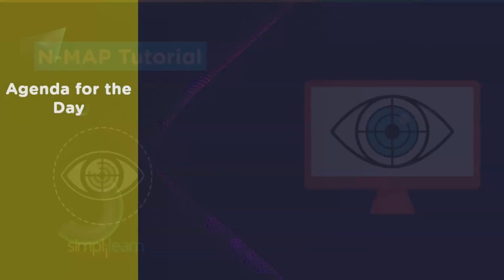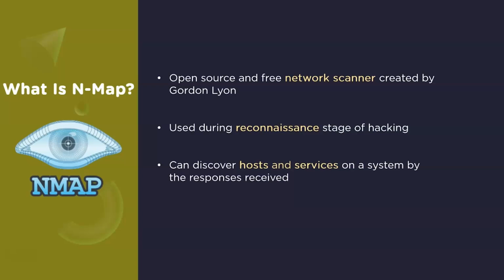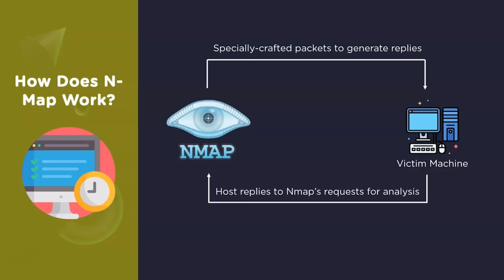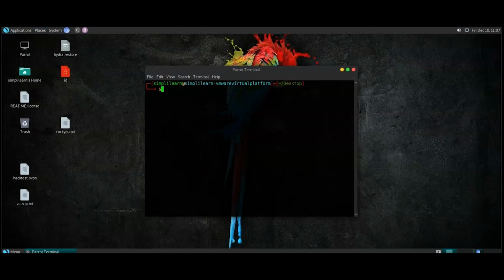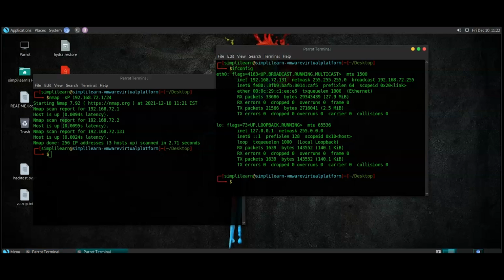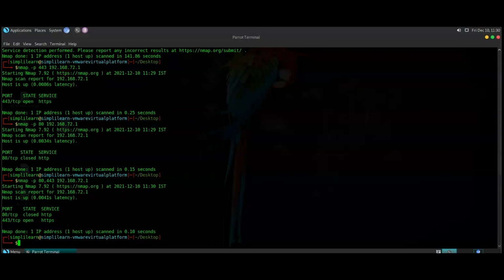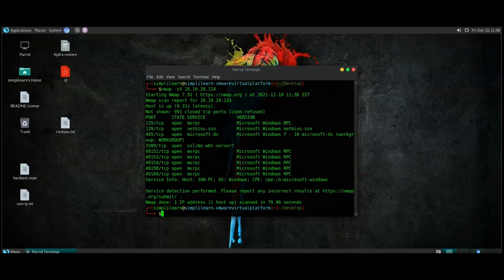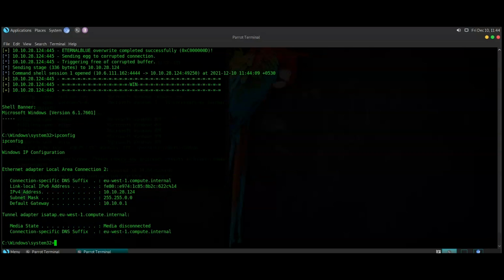Nmap Tutorial For Beginners | Nmap Vulnerability Scan Tutorial | Nmap Hacking Tutorial | Simplilearn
In this video on Nmap Tutorial for beginners, we cover the basic explanation and operation of nmap. We also have a nmap vulnerability scan tutorial at the end of our lesson where we use Nmap to run multiple scans and breach a windows computer. This nmap hacking tutorial also lists the different modes of scanning and a couple of alternative tools to be considered.

00:00 Introduction
01:33 Phases In Ethical Hacking
04:27 What Is N-Map?
08:10 Modes of Operation
12:34 Alternatives to N-Map
13:31 Live Demonstration

Nmap (Network mapper) It is a free and open-source Linux command-line utility for scanning IP addresses and ports for installed services. Nmap allows network administrators to identify network devices, open ports and services, and vulnerabilities. Gordon Lyon created Nmap to rapidly map a network and locate available ports and services. Along  ith the Nmap custom scripting engine, it also supports simple commands (such checking a host's status).

About Simplilearn Ethical Hacking Course:
This Certified Ethical Hacker-Version 10 (earlier CEHv9) course will train you on the advanced step-by-step methodologies that hackers actually use, such as writing virus codes and reverse engineering, so you can better protect corporate infrastructure from data breaches. This ethical hacking course will help you master advanced network packet analysis and advanced system penetration testing techniques to build your network security skill-set and beat hackers at their own game.

The EC-Council Certified Ethical Hacker course verifies your advanced security skill-sets to thrive in the worldwide information security domain. Many IT departments have made CEH certification a compulsory qualification for security-related posts, making it a go-to certification for security professionals. CEH-certified professionals typically earn 44 percent higher salaries than their non-certified peers.

Simplilearn’s CEH v10 Certified Ethical Hacker training (earlier CEH v9) and certification course provide hands-on classroom training to help you master the same techniques that hackers use to penetrate network systems and leverage them ethically to protect your own infrastructure.

This extensive ethical hacking course focuses on 20 of the most popular security domains to provide a practical approach to essential security systems. You will learn to assess computer system security by using penetration testing techniques; scan, test and hack secure systems and applications, and gain hands-on experience with sniffing, phishing and exploitation tactics.